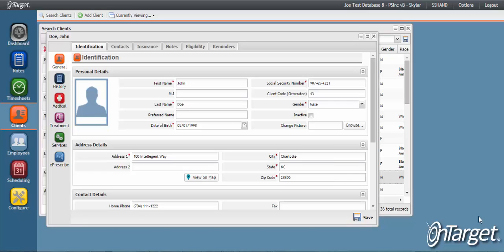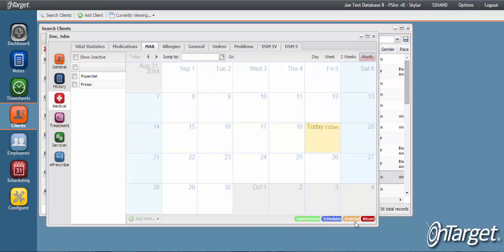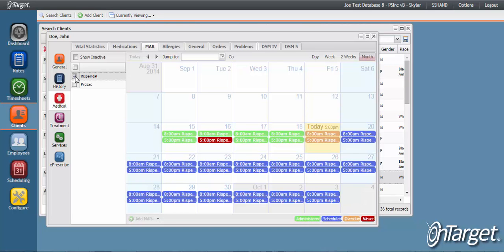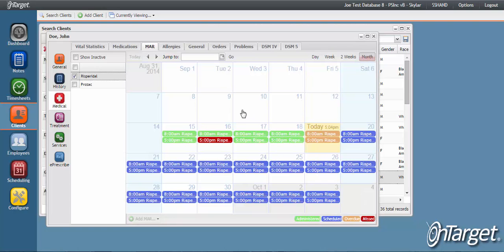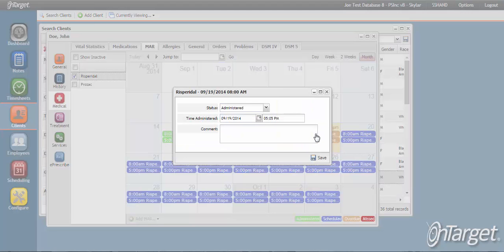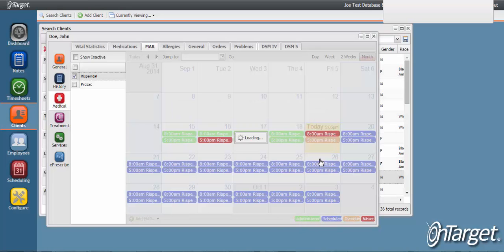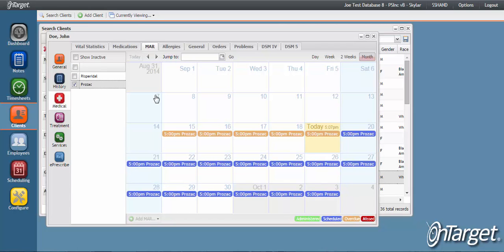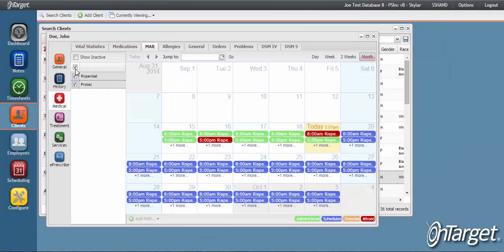Clients: Medical Section-MAR Tab